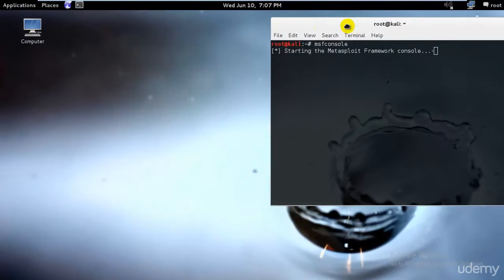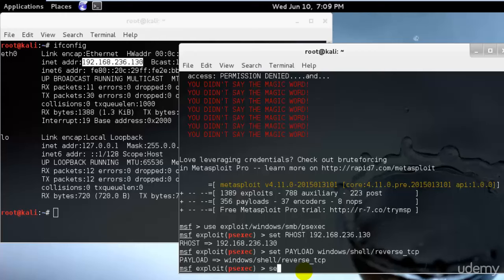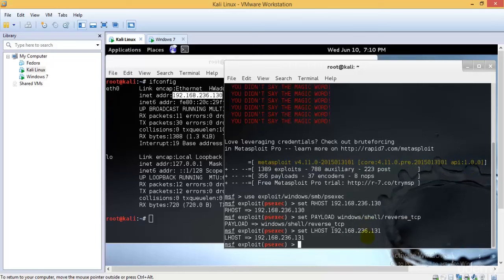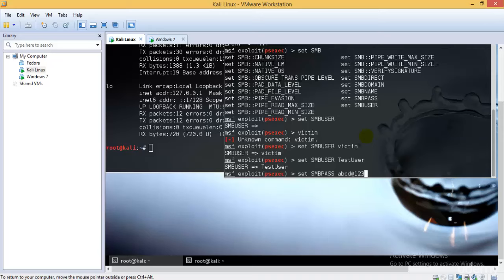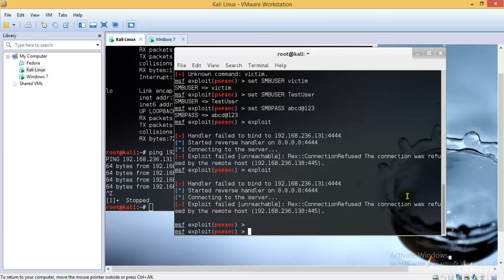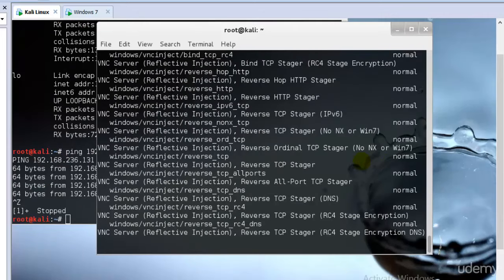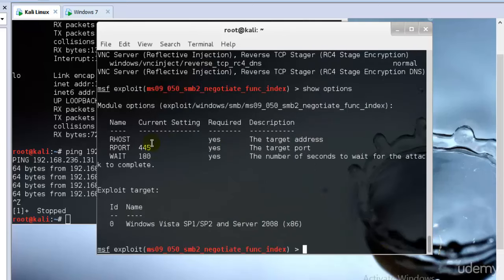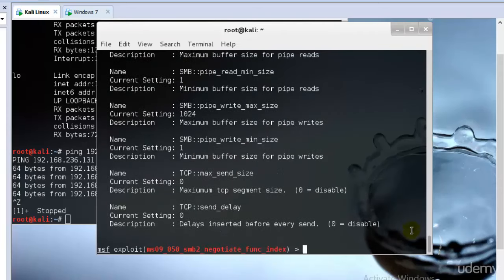003 Exploits mp4 kali linux complete training program from scratch